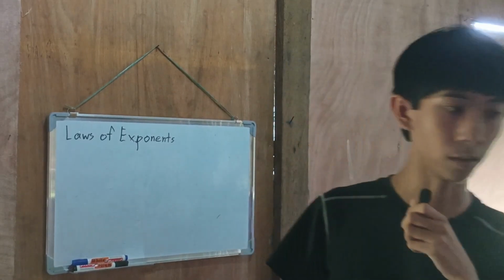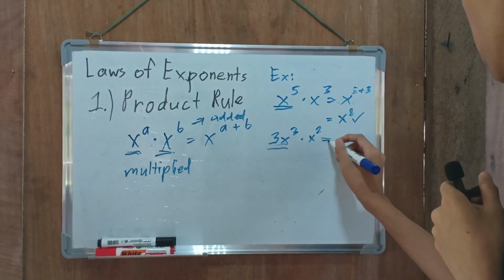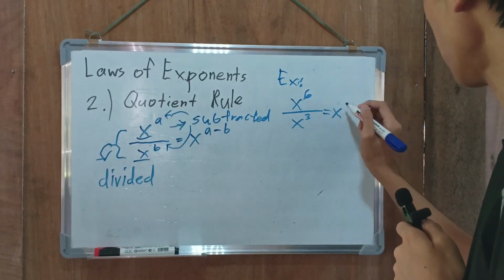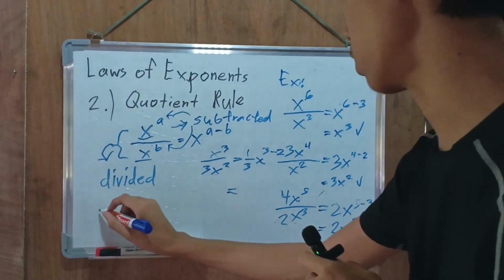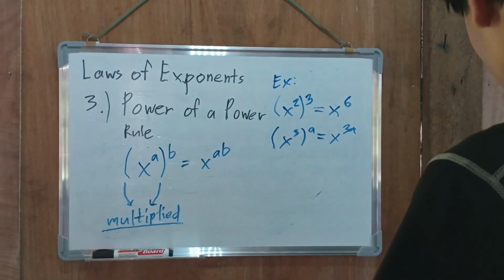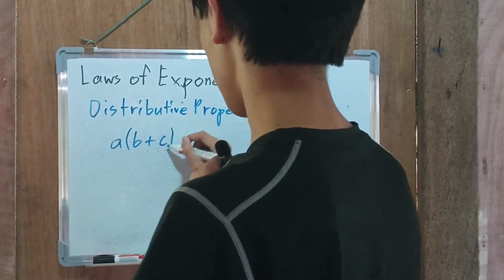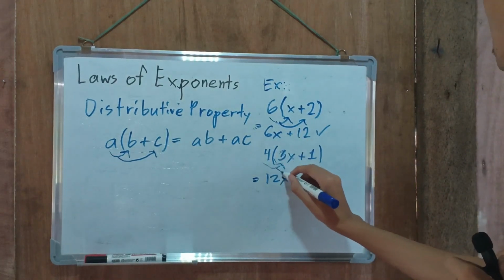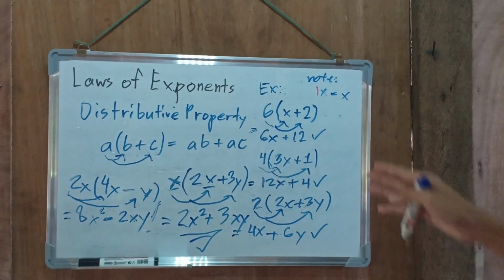Wilhelm Talan -- Laws of Exponents: Part 1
00:00 Introduction
00:24 Product Rule
04:15 Quotient Rule
07:45 Power of a Power Rule
11:34 Distributive Property

Hello everyone, this talks about the Laws of Exponents, be entertained and enjoy.